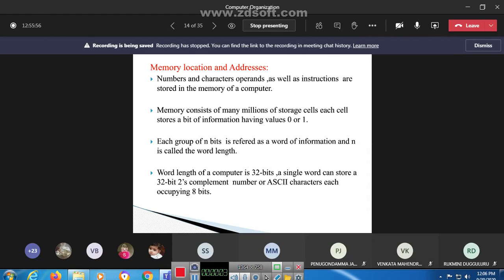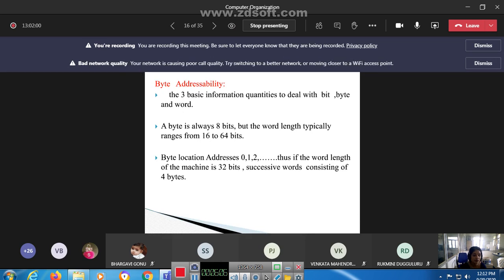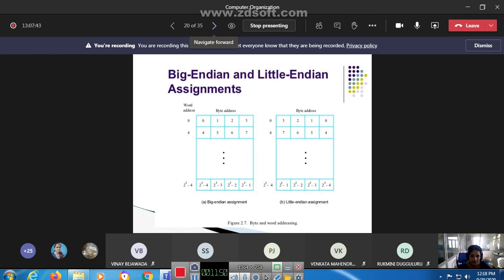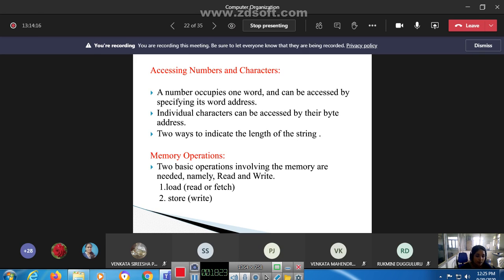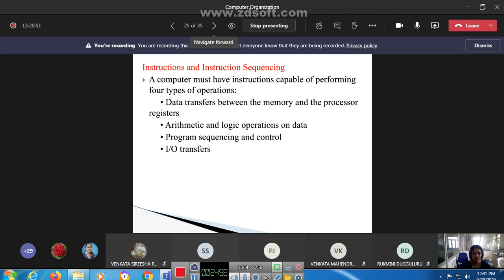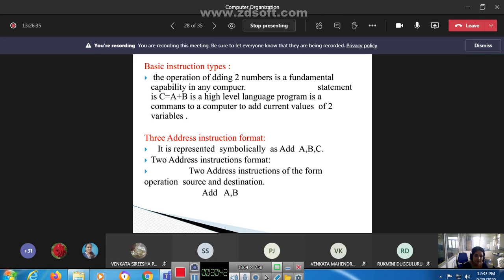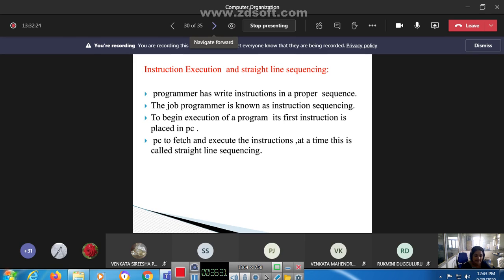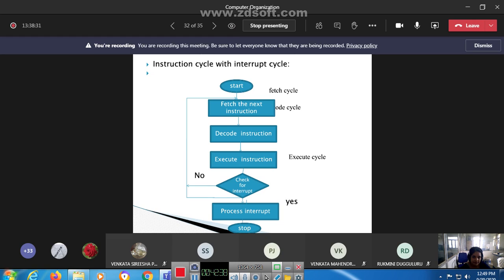DBS -Memory locations ,Addresses and encoding of information,Main memory,IIIB.TECH-ISEM,UNIT-I.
Branch: III B.Tech I semester, ECE
Name of the unit:  Introduction to Computer types
Topic name: memory locations ,Addresses and  encoding of information,Main memory
Description: In this video I discussed about the memory locations ,Addresses and  encoding of information,Main memory